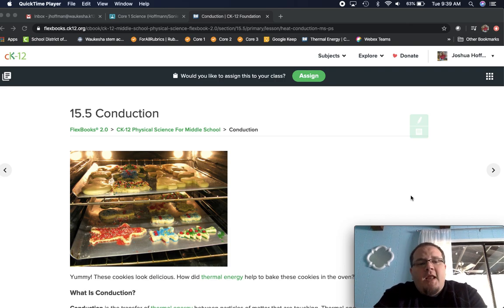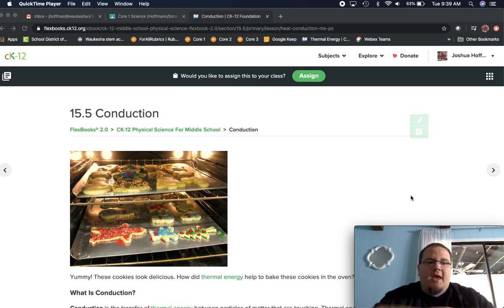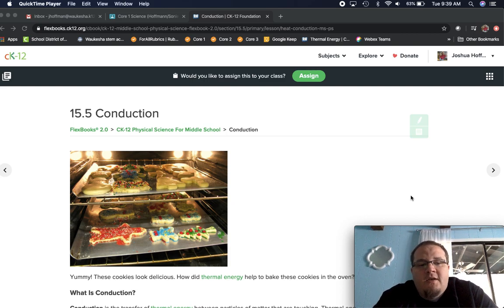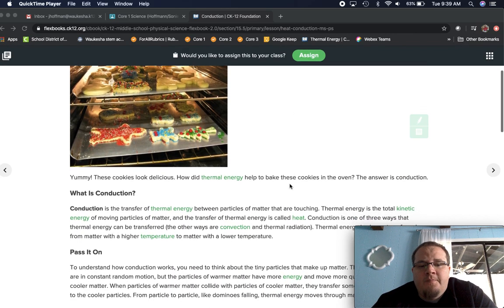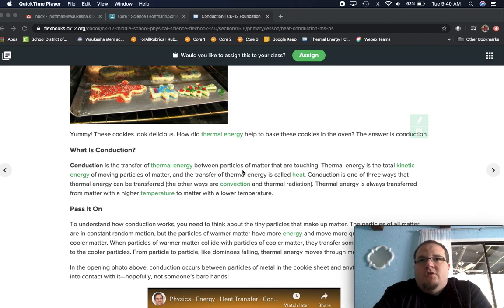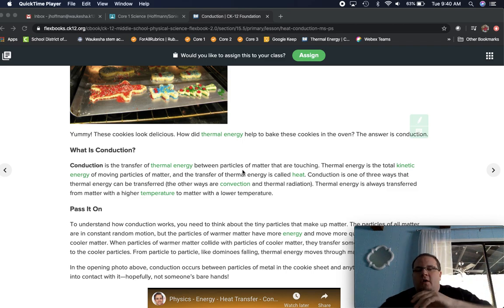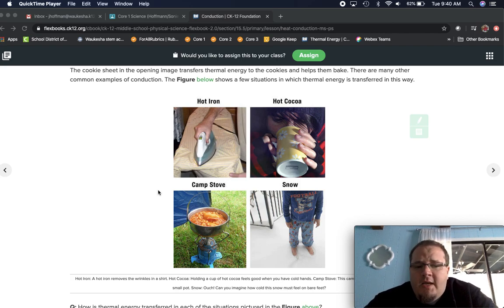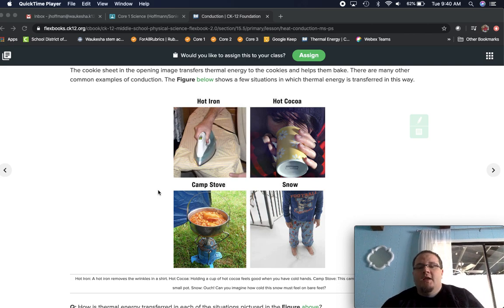5.13.20 Science Launch (Conduction ck12 - 15.5)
Good Morning STEM Students,
      Please watch the launch video to start today. As mentioned in the video, we are going to complete the conduction, convection and radiation readings all in a row, before moving onto an application assignment, since they really linked together. Once you have completed the readings and watched the video inside of the readings, please complete the practice questions and click "turn in" on CK12. Thank you and have a great day!